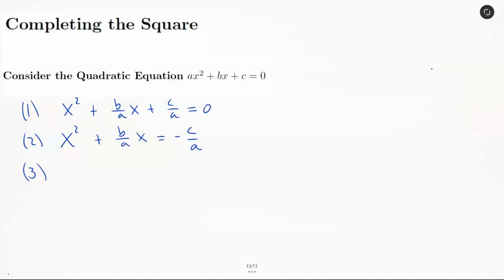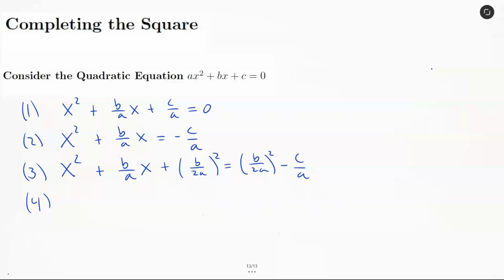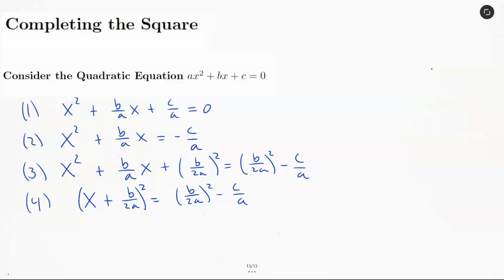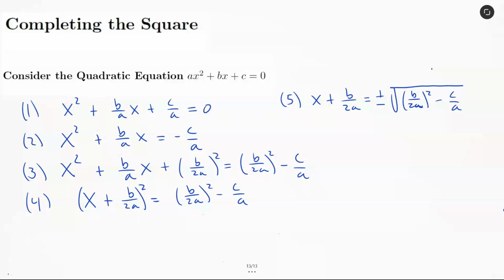The Six Step Method for Completing the Square (Part 2)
Practicing the Six Step Method on a single page.